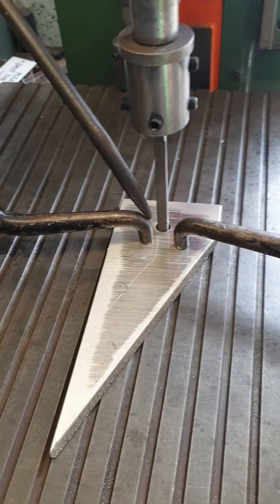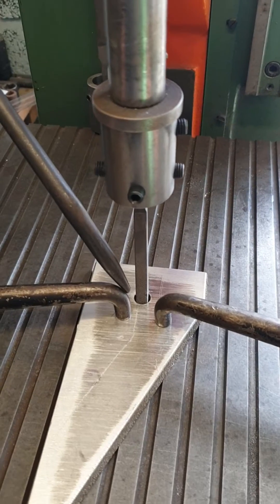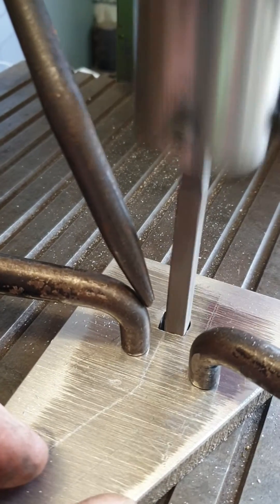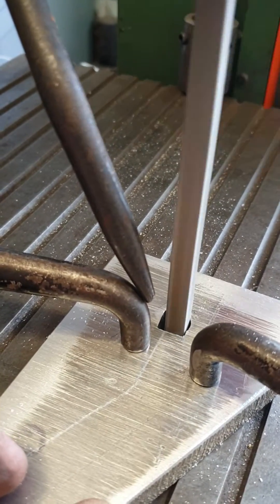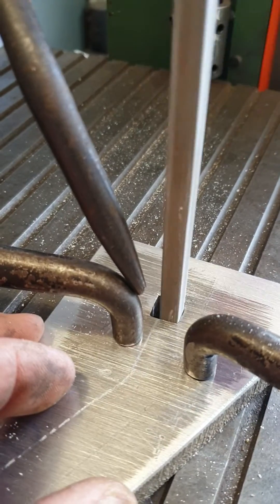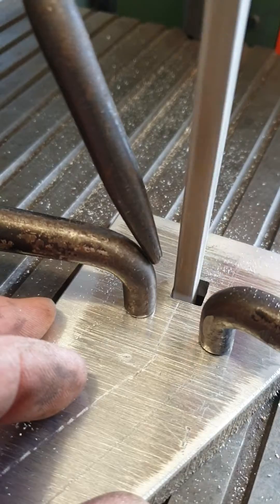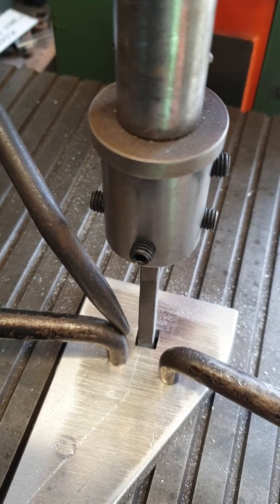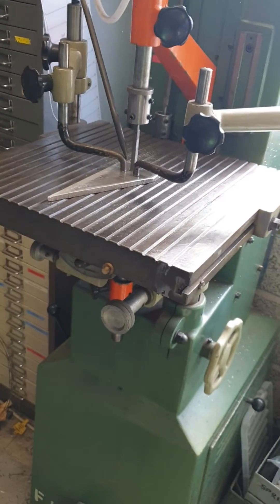Die filing machine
The operation of my die filing machine for filing internal and external surfaces.